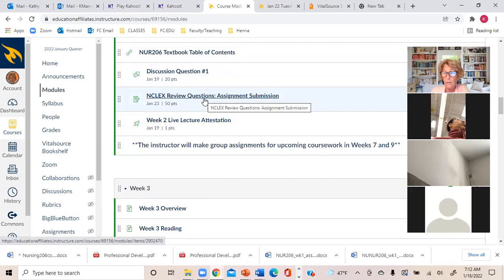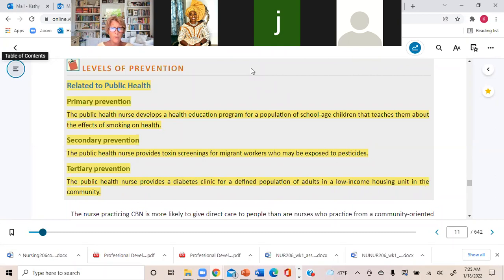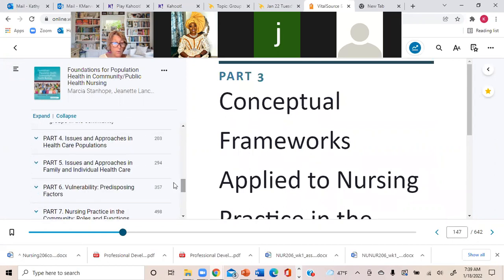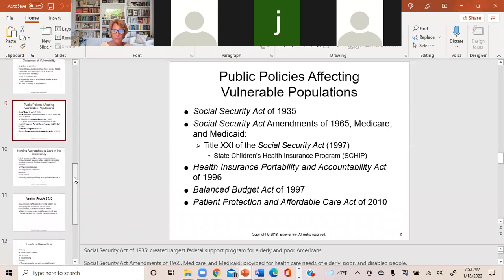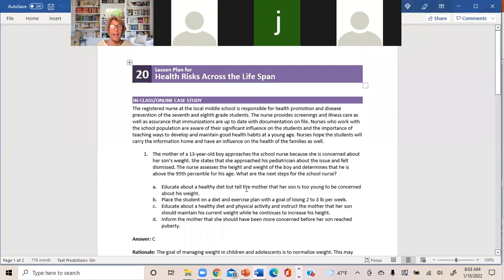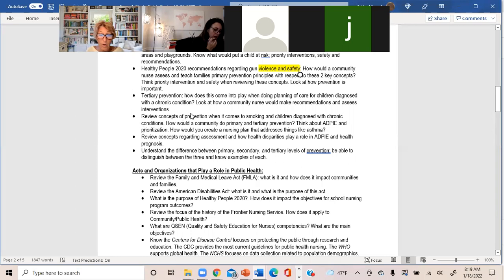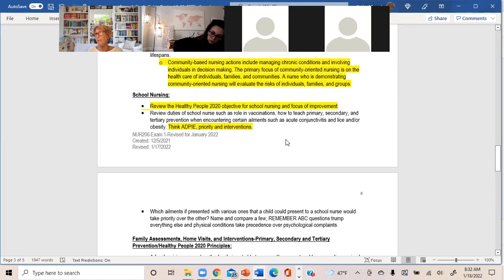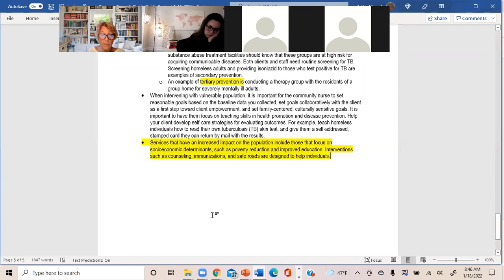Week 2 Lecture Exam Review